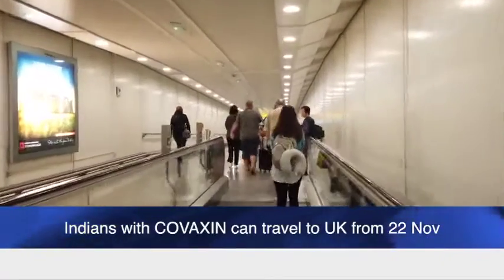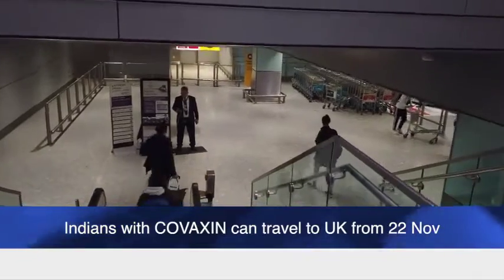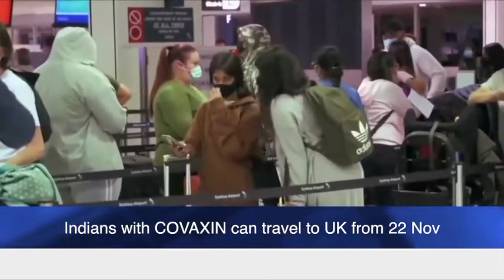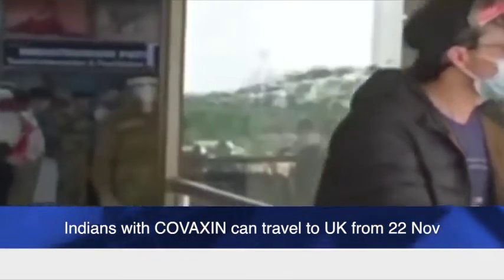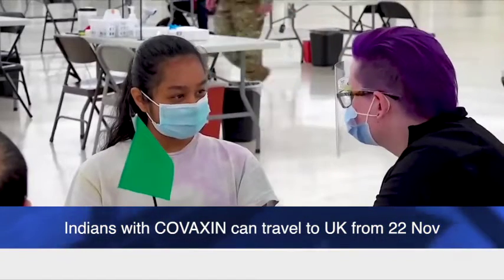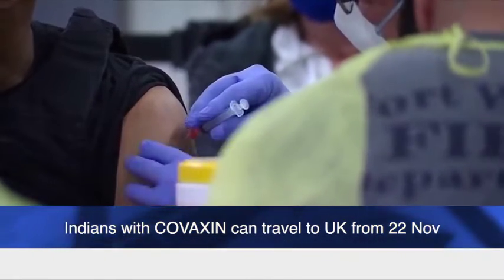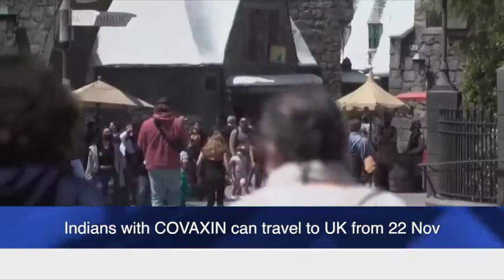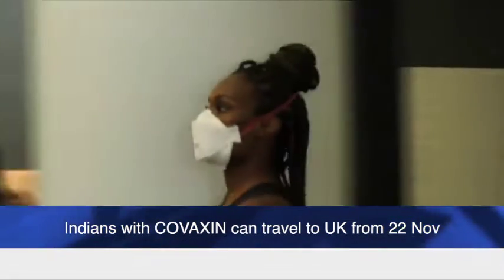Indians with COVAXIN can travel to UK from 22 Nov